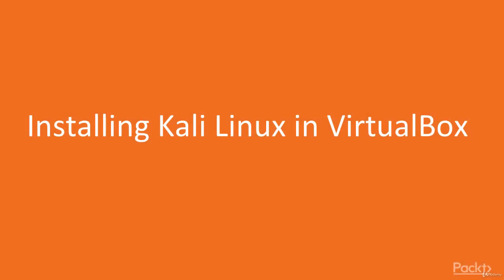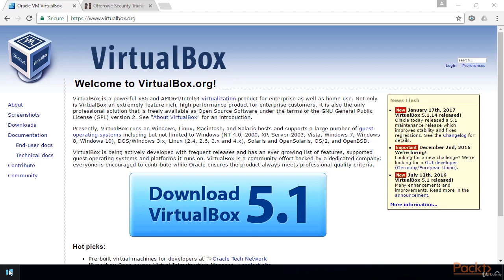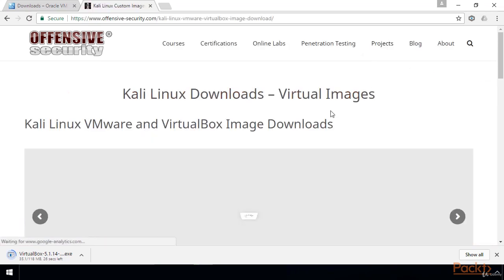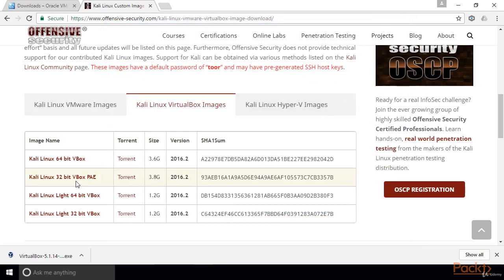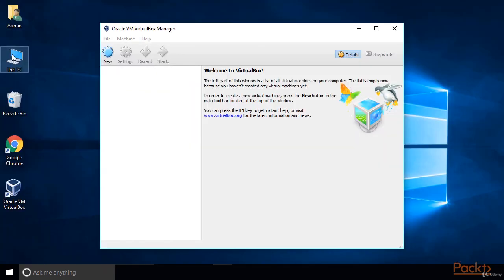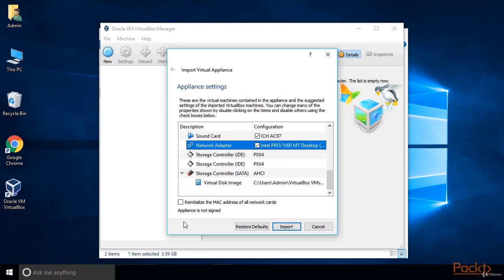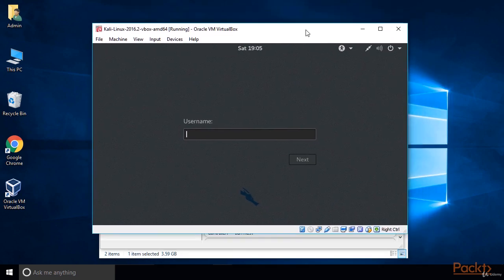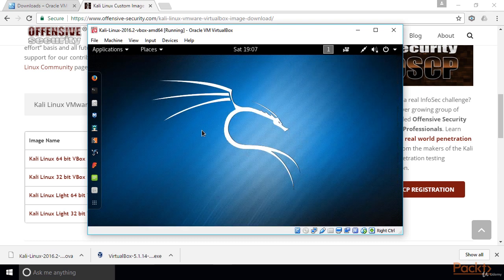#3 How to Installing Kali Linux in VirtualBox || Full course